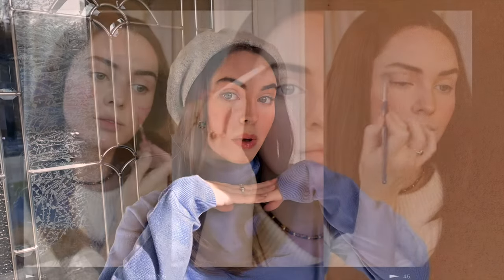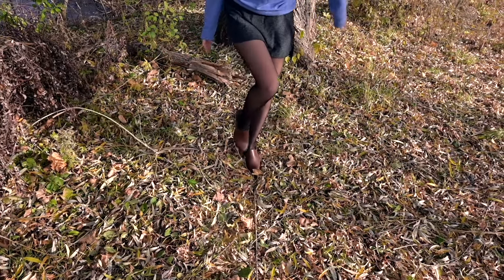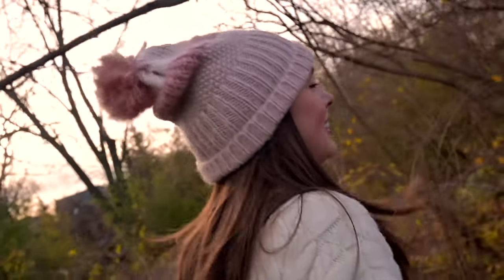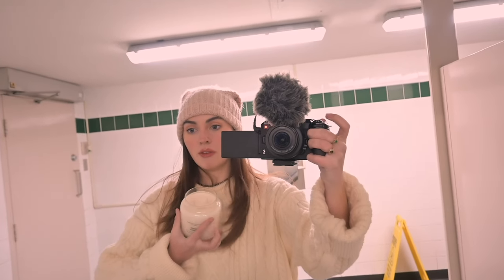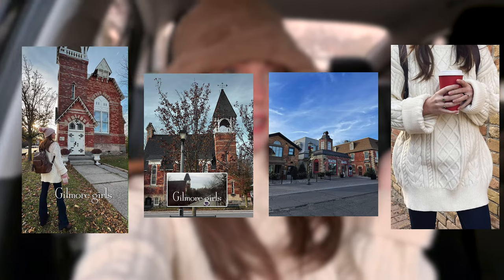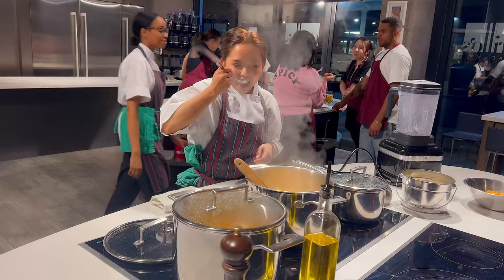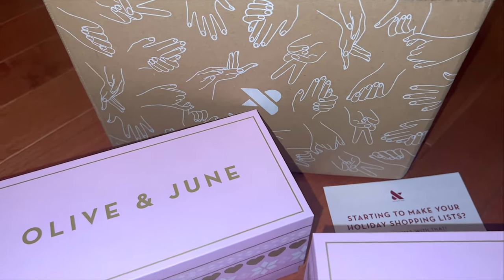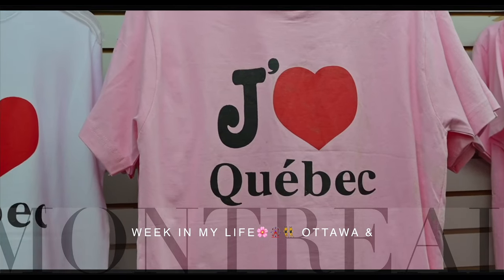visiting the real STARS HALLOW!💫 ☕️ 📚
In today's video, let’s visit the real STARS HALLOW together!💫 ☕️ 📚The pilot episode of gilmoregirls was shot in a small town in Ontario, Canada called Unionville! Come explore some of the OG locations like the street from the opening scenes, what Luke’s Diner looks like now, the town sign plus the charms of Unionville itself. It really is such a cute town.

my links!

if you are reading this... comment “ omg the real stars hallow!! 💫  “

Rory inspired choker

Comfortable Slip-on Heeled Loafers

Jeans were thrifted J Brand jeans but I couldn’t find them online!

Blue turtleneck

comfy grey skort

maroon baret

TORONTO places in the vlog with Pinterest:

Cirillo's Culinary Academy
118 The Esplanade, Toronto, ON M5E 1A9
Amazing cooking classes!

The Wild Sage bowl is everything.

Let me know what you'd like to see next on my channel😋 xo jackie wyers vlogs

My vlog camera - Nikon Z30